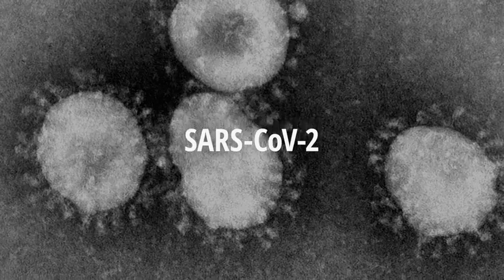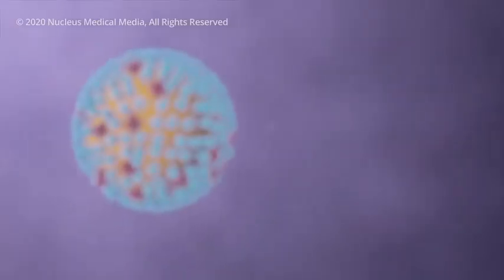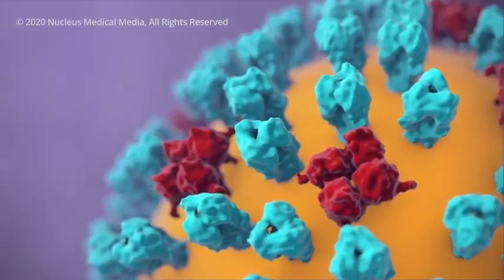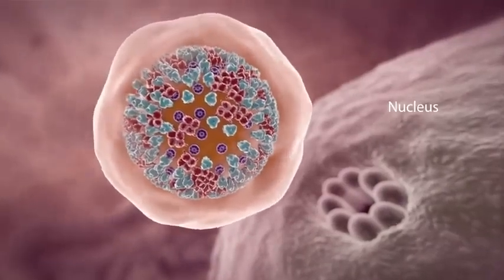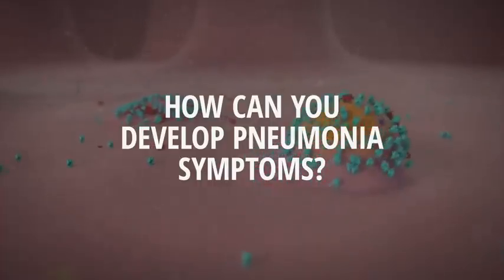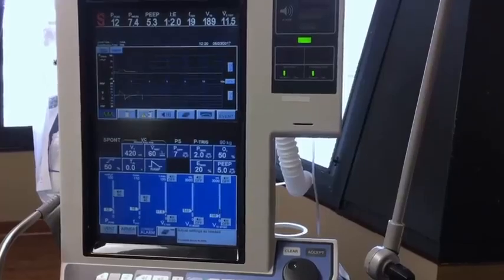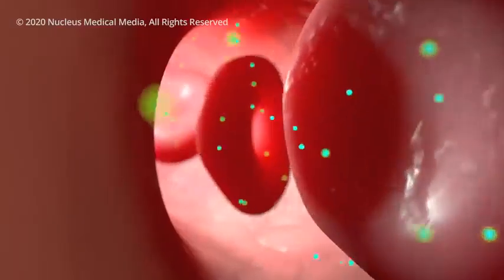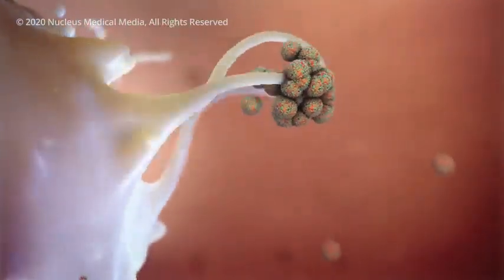Covid 19 2020